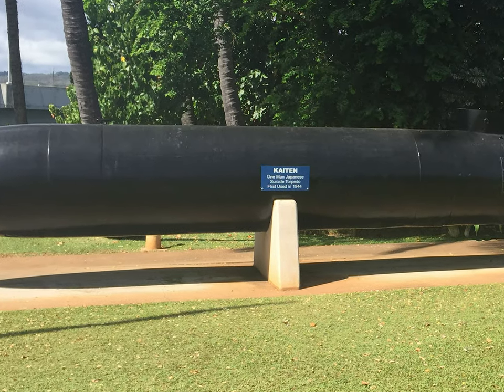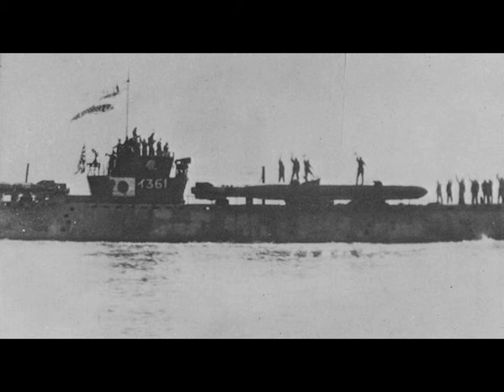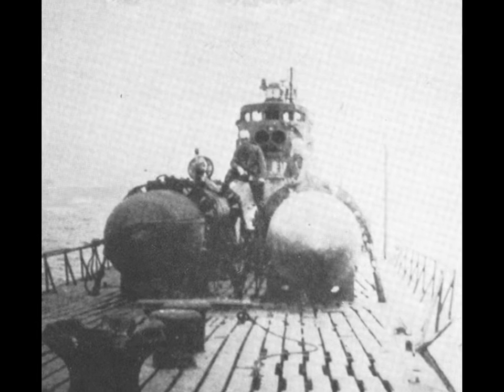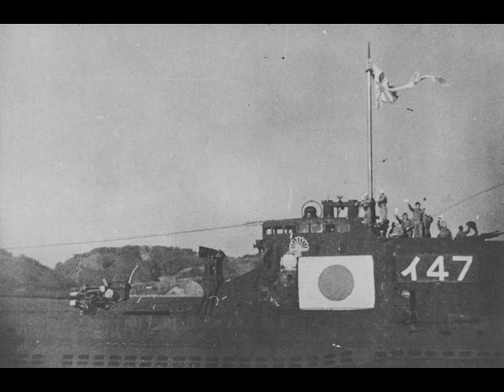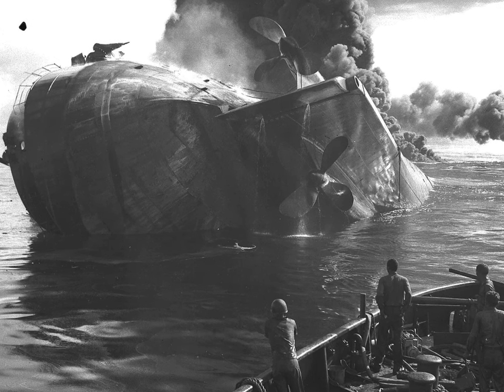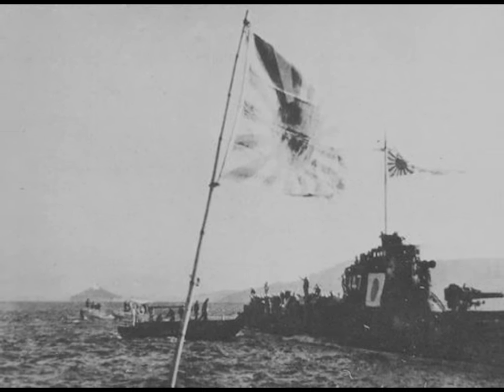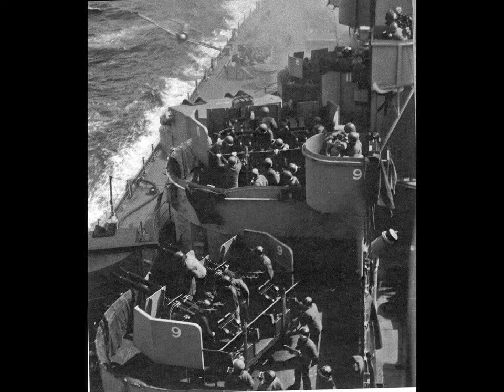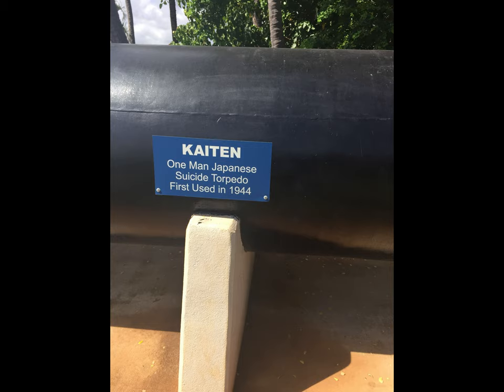Kaiten Manned Torpedoes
In an act of desperation, Japan would attempt to turn the tide of the war by placing humans in torpedoes and launch them at enemy ships.